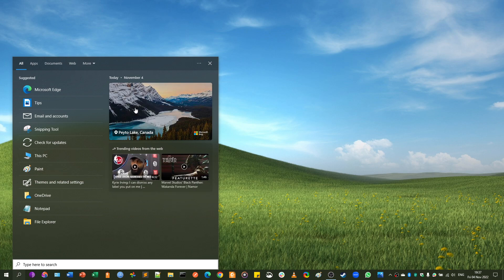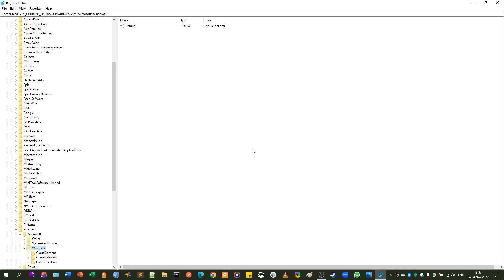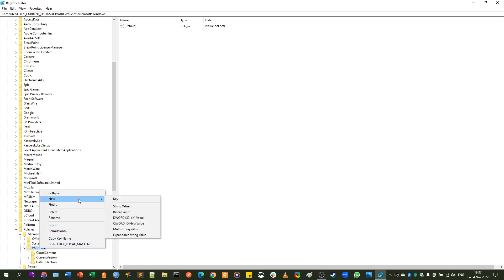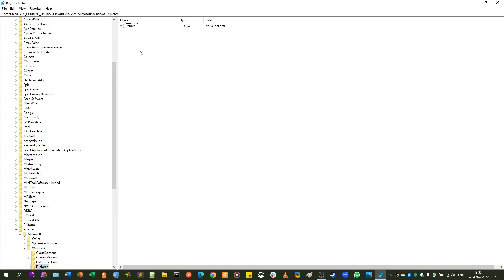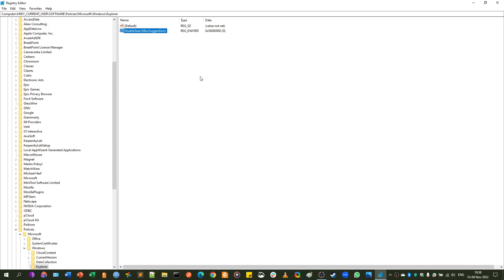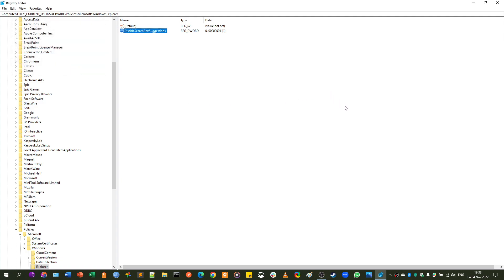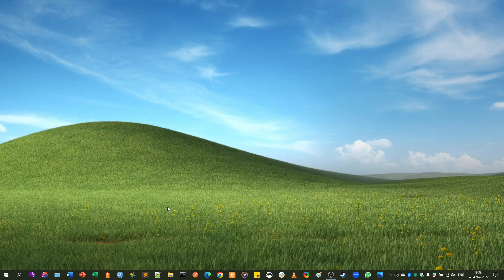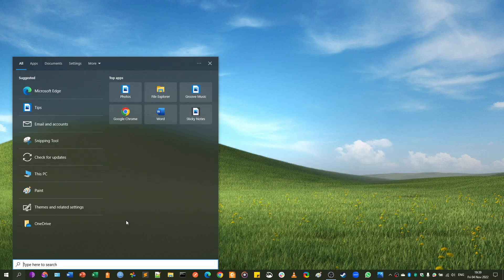How to Disable Search Box Suggestions in Windows 10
Registry Location:
Computer\HKEY_CURRENT_USER\SOFTWARE\Policies\Microsoft\Windows

If you like my content, you may consider buying me a coffee